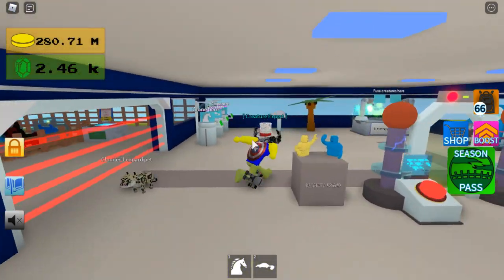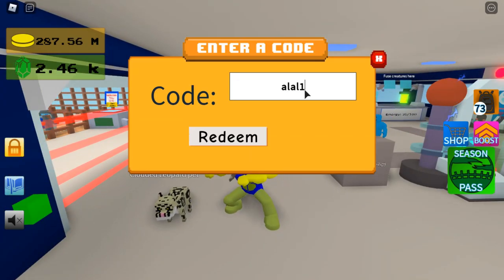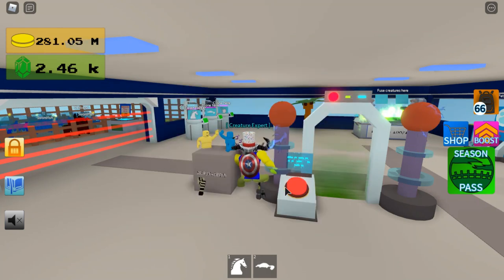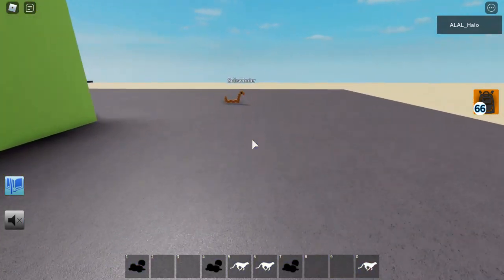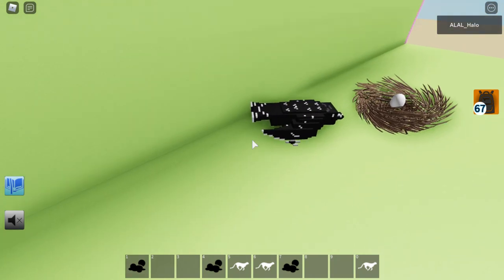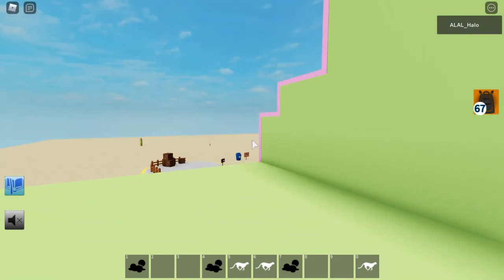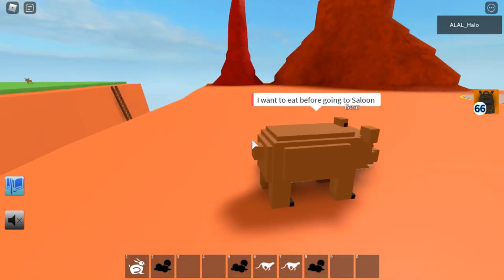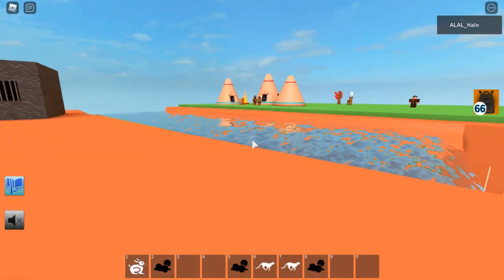How To Get The Hawk And Vulture In Creature Tycoon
I uploaded later cause. im lazy